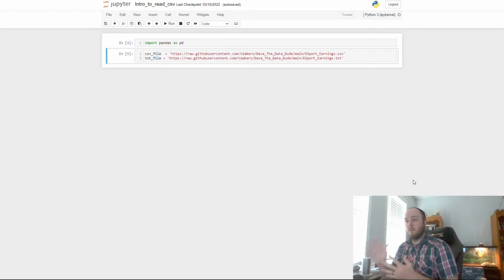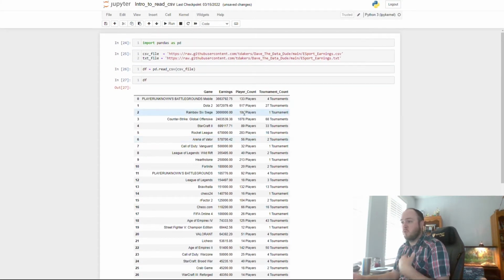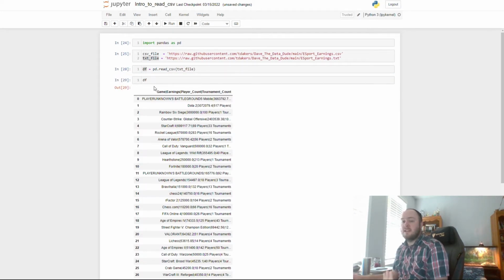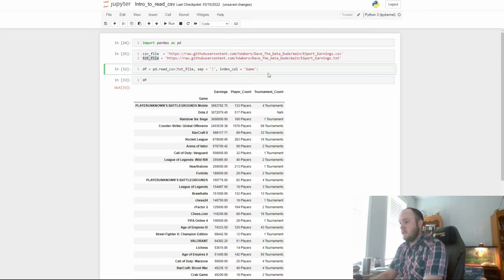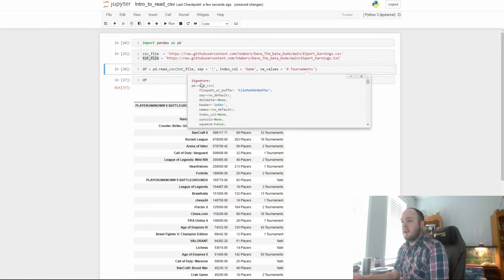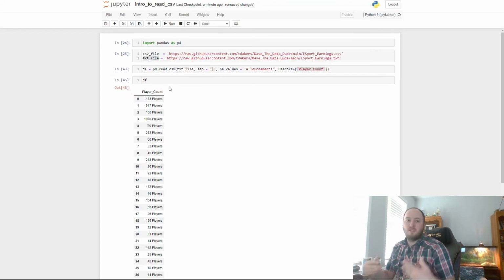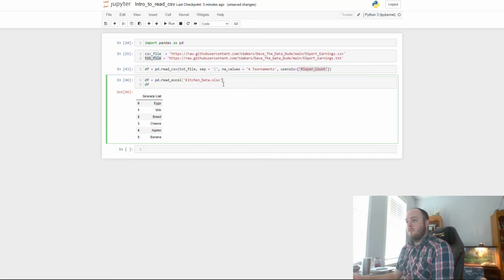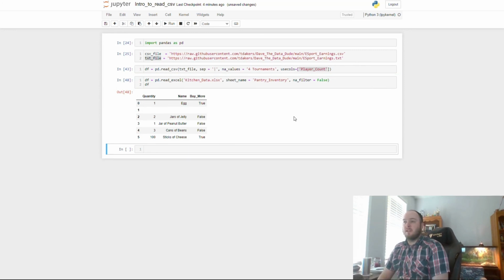Intro To Read Files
An introduction to panda functions for reading CSV and Excel files. topics covered include pd.read_csv, pd.read_excel.